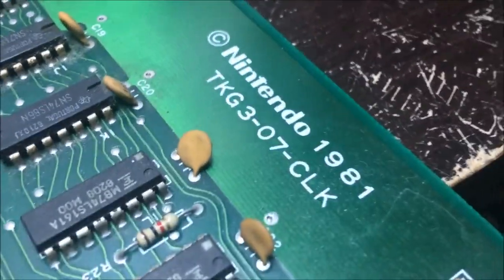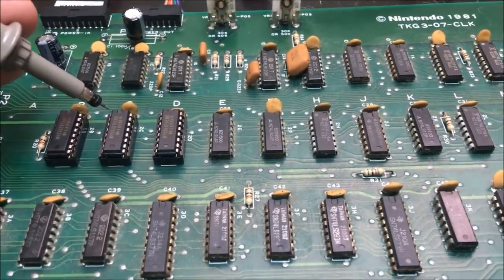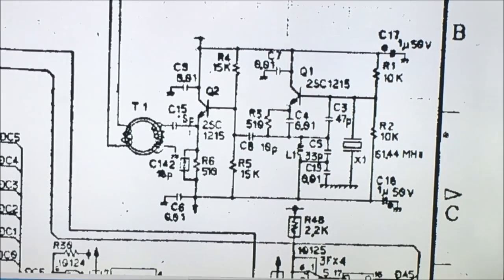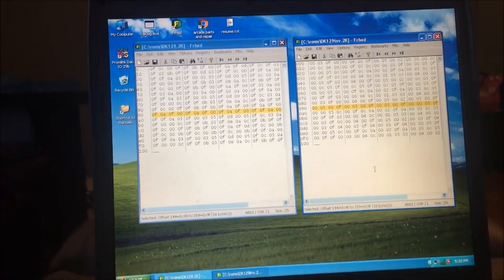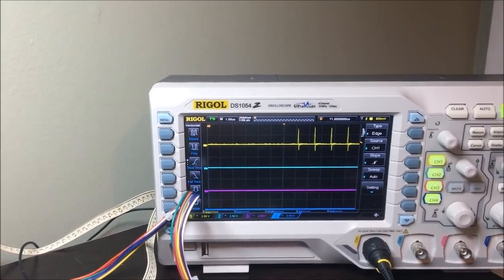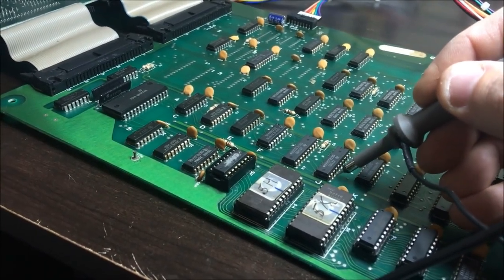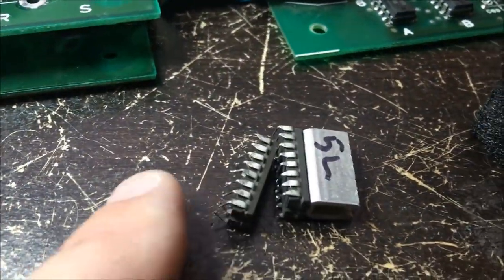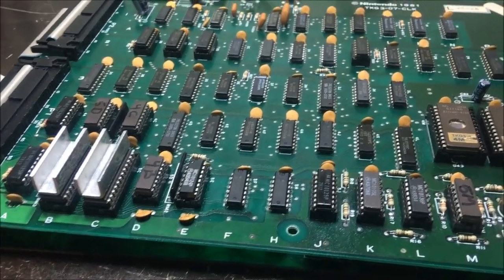1981 Nintendo 4-Stack Donkey Kong Arcade PCB Repair - Originally Published on 3-16-19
This is the very PCB set that is in my DK table top game.

To learn some of my methods of troubleshooting and other general arcade tech stuff, such as oddities I come across in my repairs, random files or repro PCBs, or just to lend support to the channel, visit my Patreon page and at: